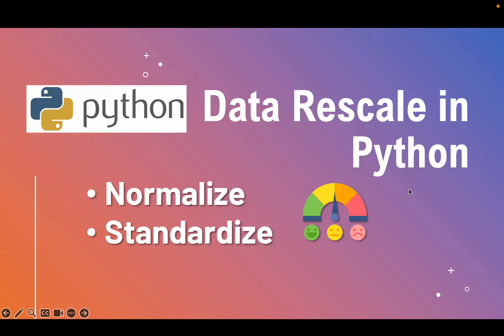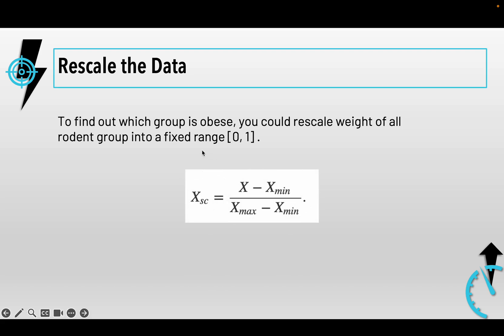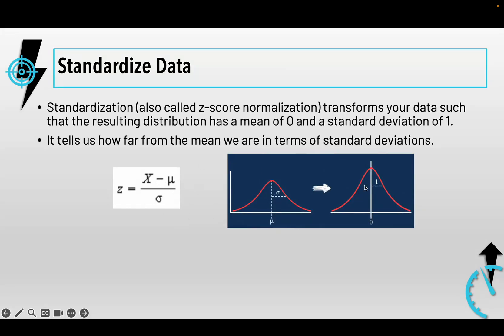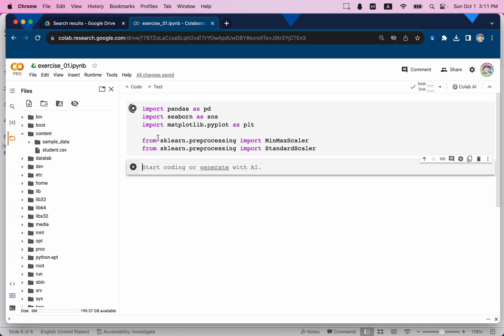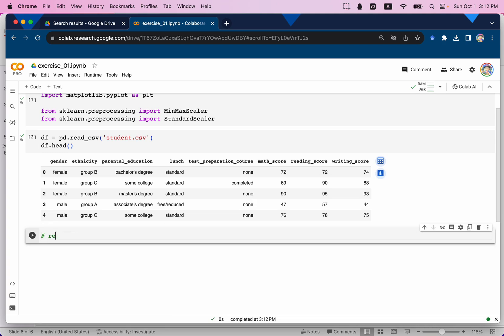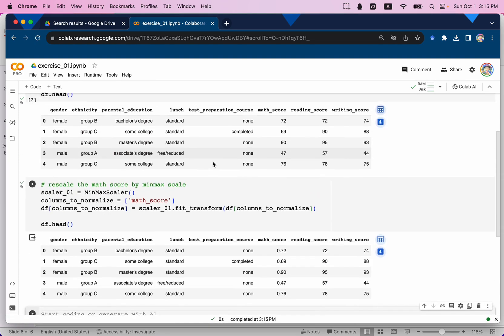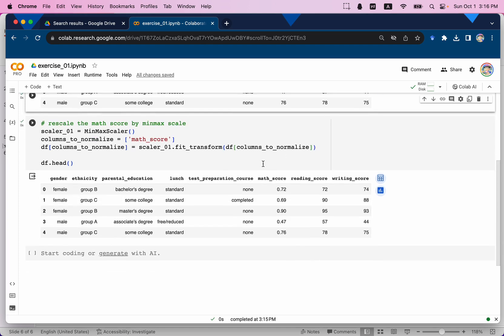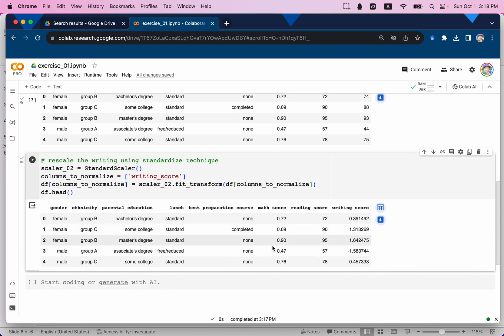Rescale Data (Normalize or Standardize) using Python